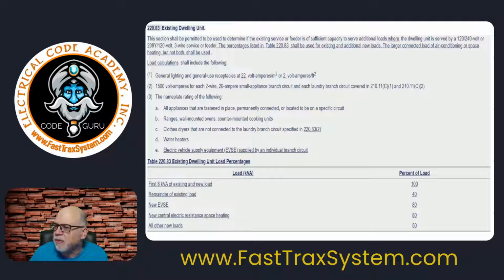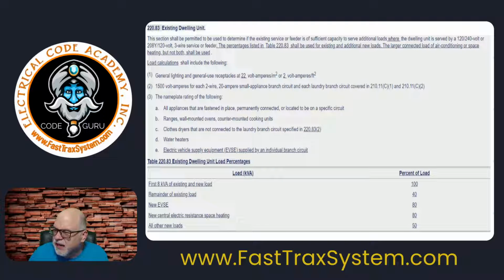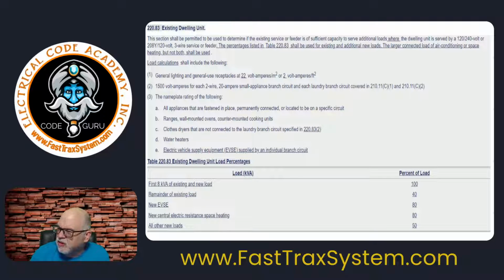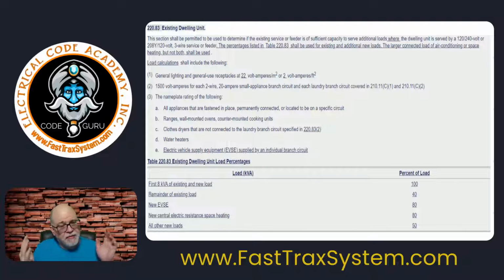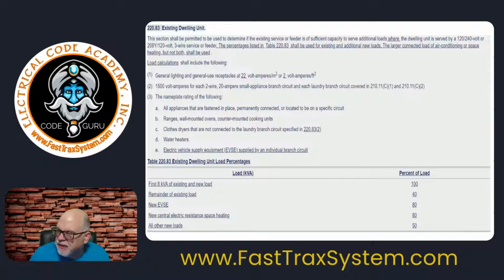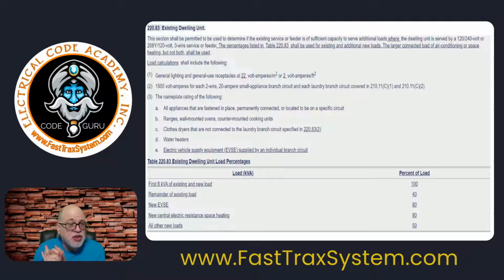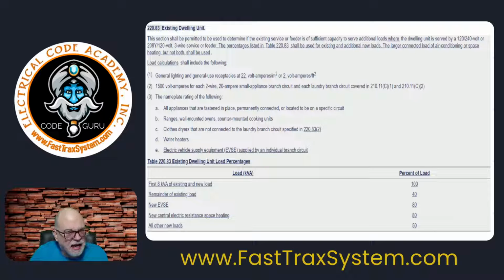#1 Master Section 220.83 NEC 2023: Calculate Electrical Service Capacity Accurately!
Unlock the secrets of the 2023 National Electrical Code (NEC) with our detailed walkthrough on how to calculate the existing capacity of an electrical service or feeder as outlined in Section 220.83.

This essential skill is crucial for both journeyman and apprentice electricians preparing for their exams. Don’t miss out on exclusive content that dives deep into the NEC, helping you master every aspect with ease.